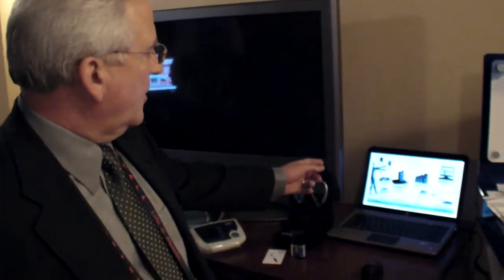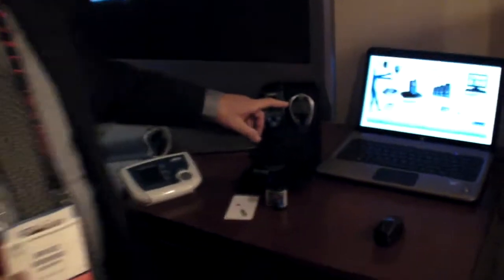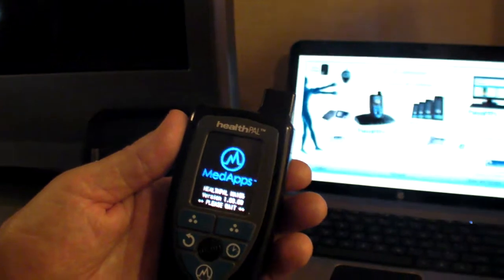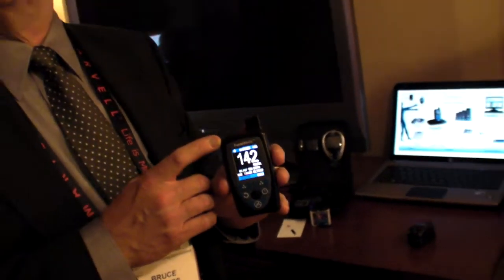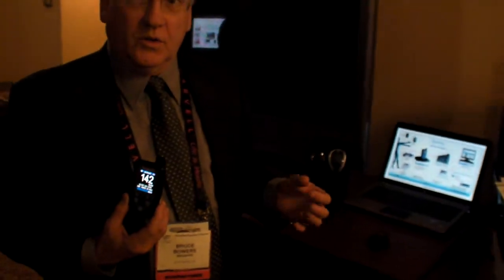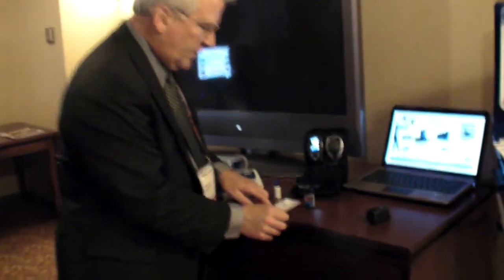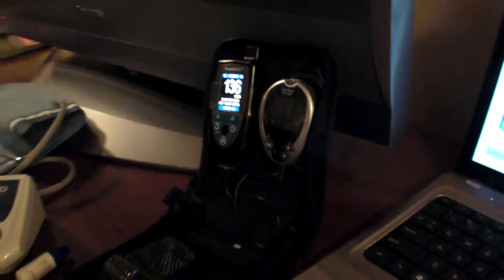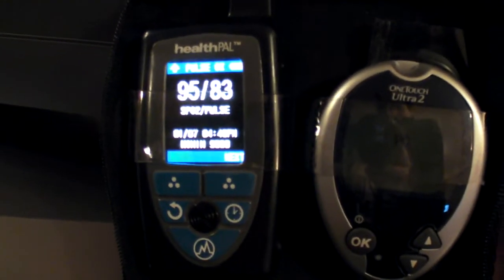Medapps health monitoring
Provides real-time monitoring for diabetics, congestive obstructive pulmonary disease, congestive heart failure, uses several monitoring equipment with Bluetooth and a GSM system that uploads that information wirelessly to the health monitoring system called Healthcom that doctors can use to monitor up to 400 patients at the same time to provide early intervention in case of health problems.